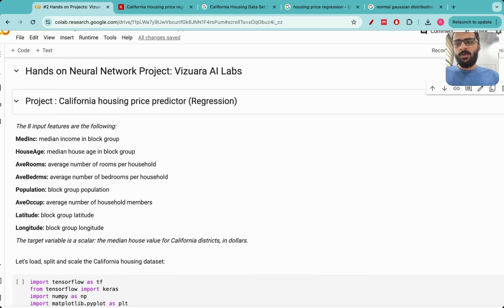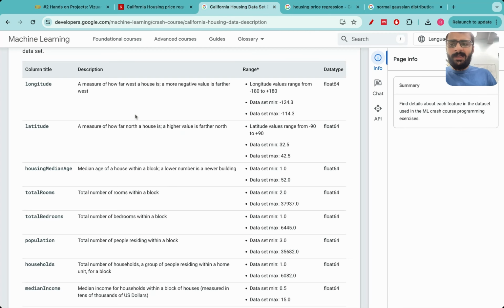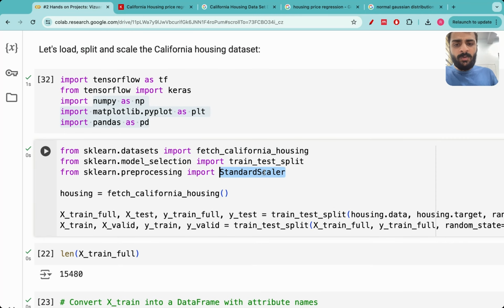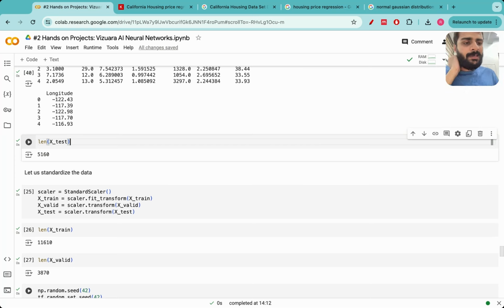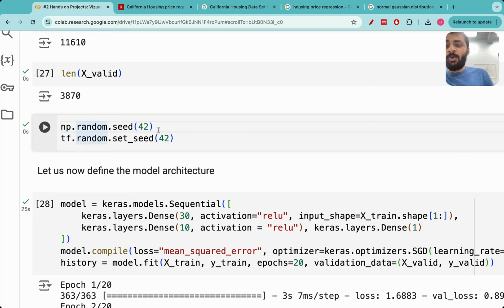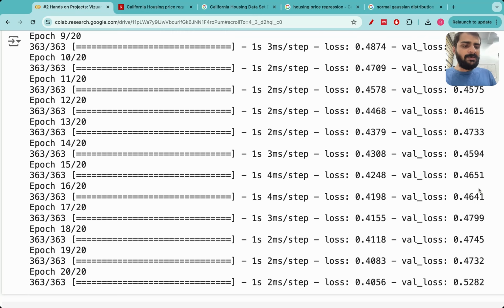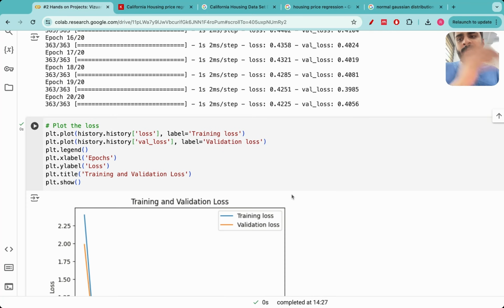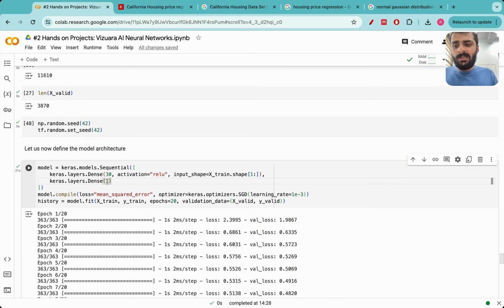Hands on Neural Networks Project: California Housing Dataset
In this video, we implement a hands on Neural Network Project: California Housing Regression using TensorFlow

0:00 California Housing Dataset introduction
8:10 Training, testing and validation data
13:59 Standardizing the dataset
18:40 Building the neural network architecture
22:22 Training the neural network
27:47 Testing on new dataset